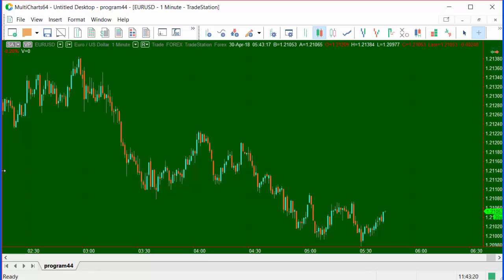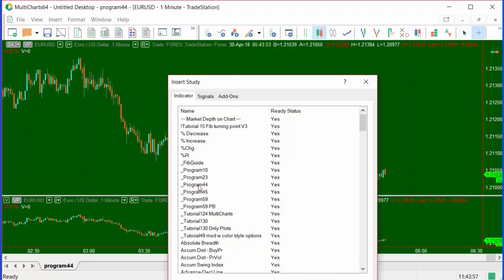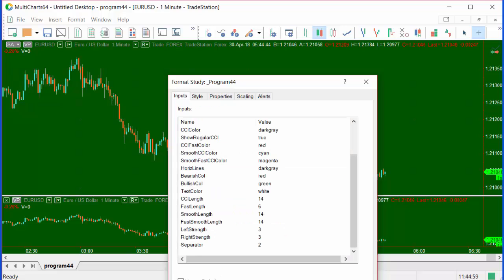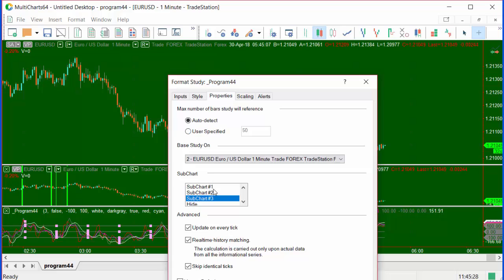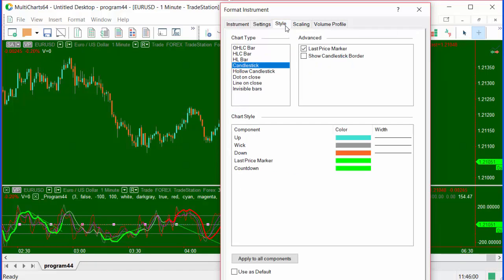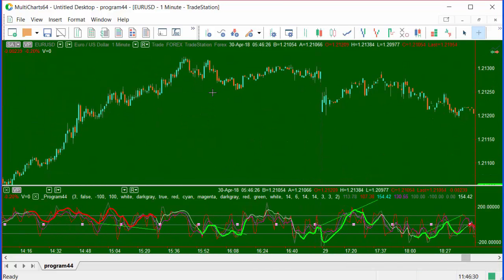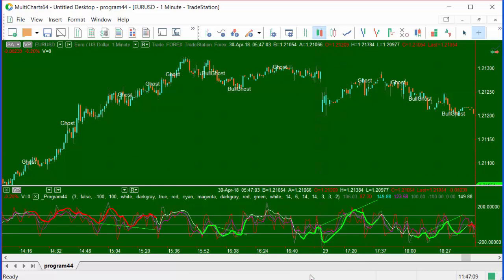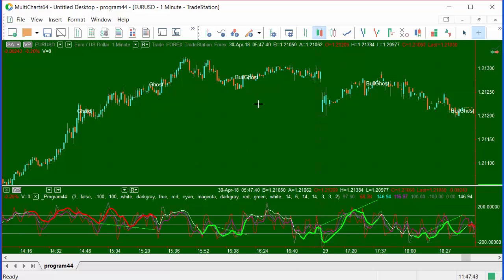Program 44 | CCI Ghost patterns | MultiCharts setup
An explanation of how to setup a MultiCharts chart for program 44.